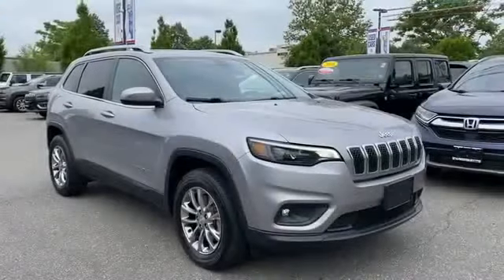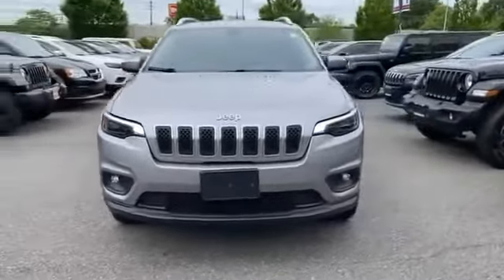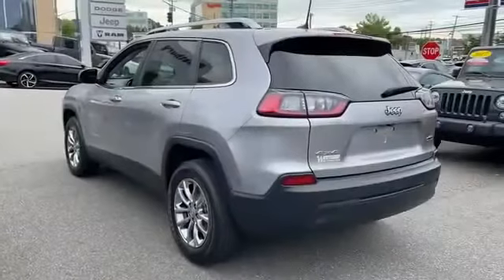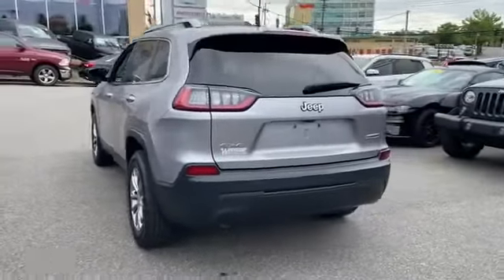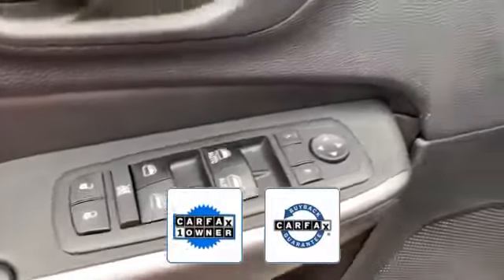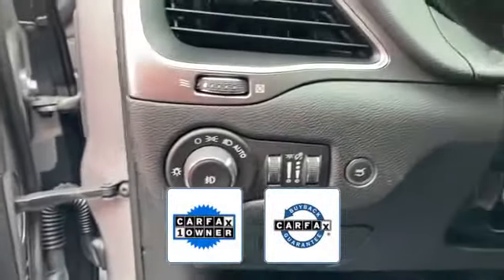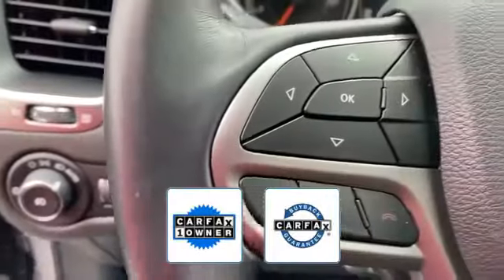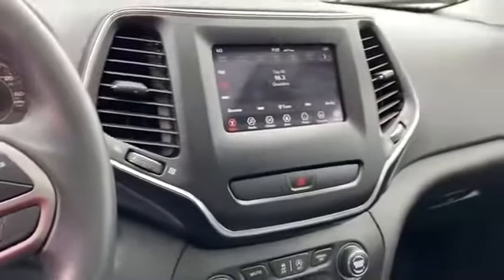Used 2019 Jeep Cherokee Latitude Plus 1C4PJMLBXKD177442 Westbury, Queens, Brooklyn, NYC, Long Island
2019 Jeep Cherokee Latitude Plus 1C4PJMLBXKD177442 Video

This 2019 Jeep Cherokee Latitude Plus 1C4PJMLBXKD177442 is full of phenomenal features such as: